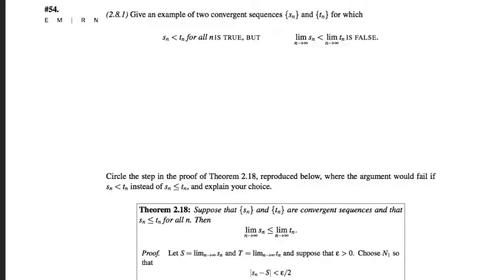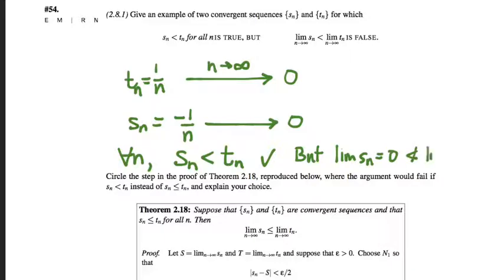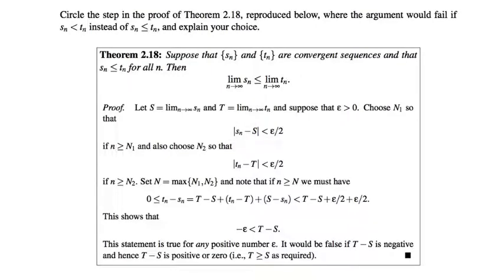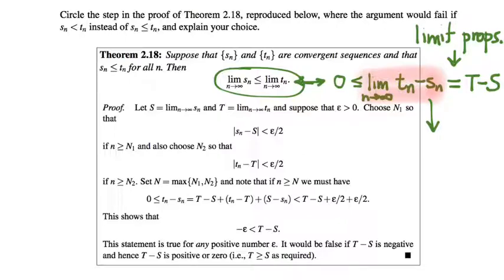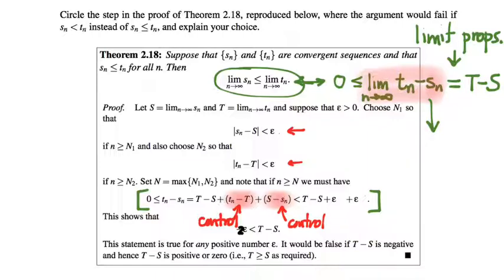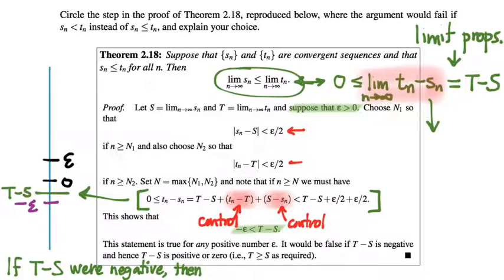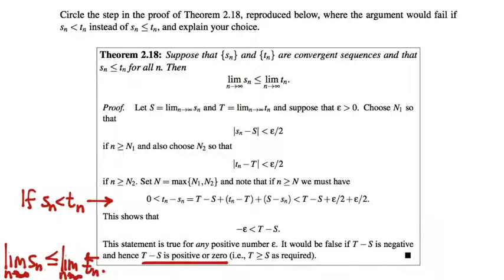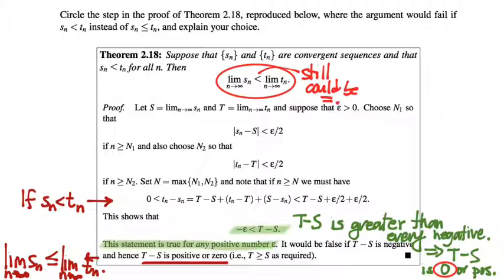401.6 Monotonicity of limits (Problem 54)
3/24/17 Critiquing a proof that limits preserve strict inequalities (they don't!).